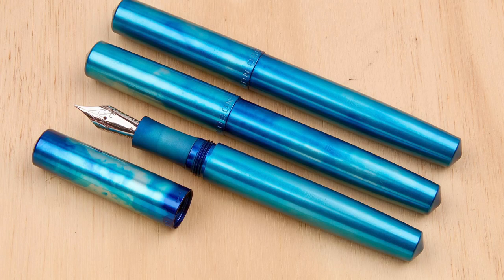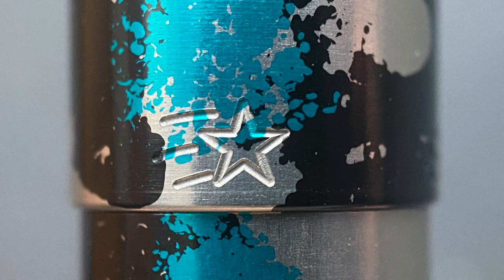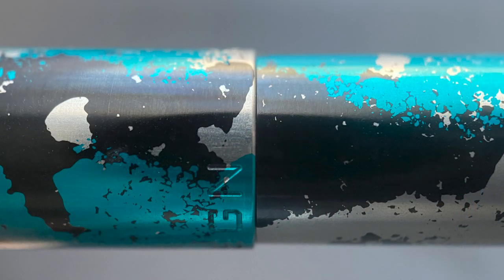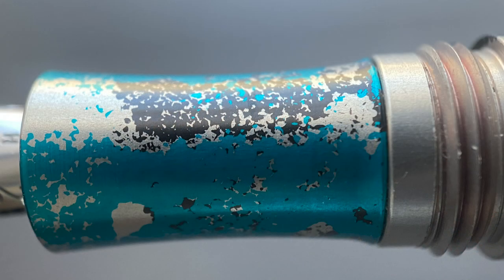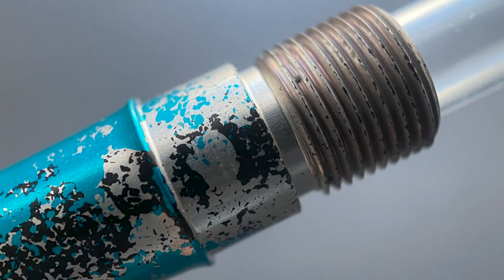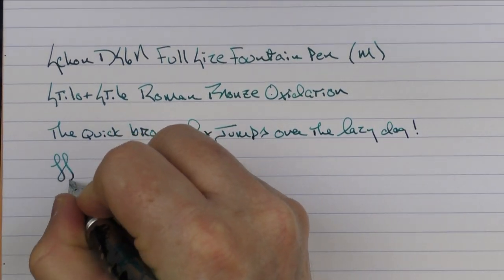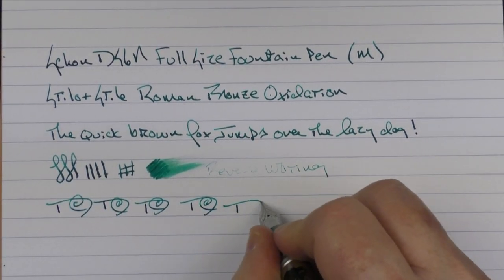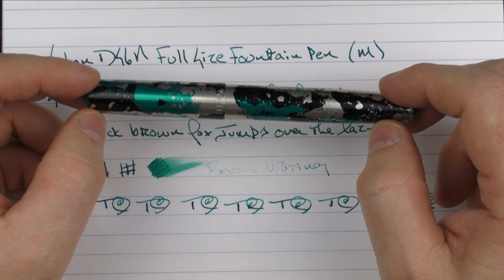Schon DSGN Full Sized Fountain Pen Review